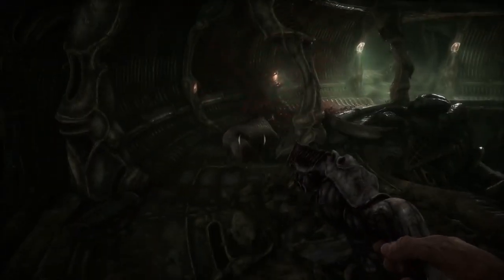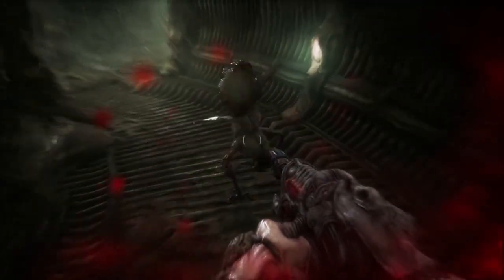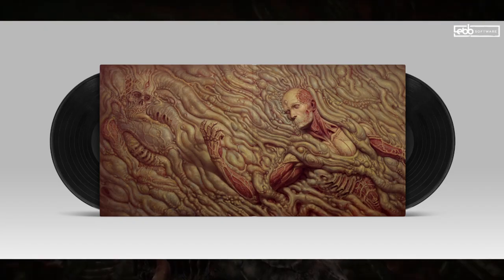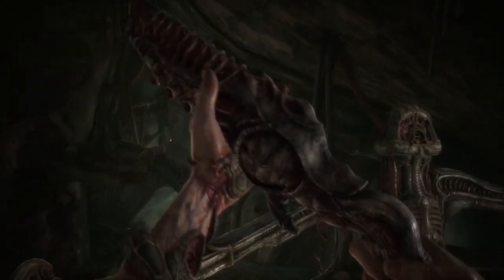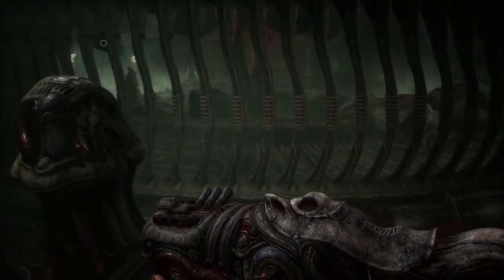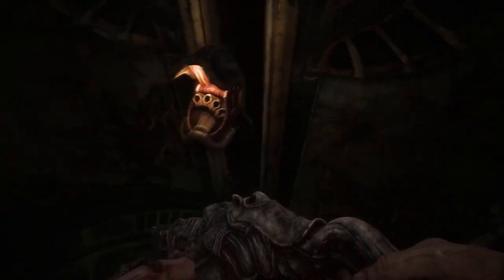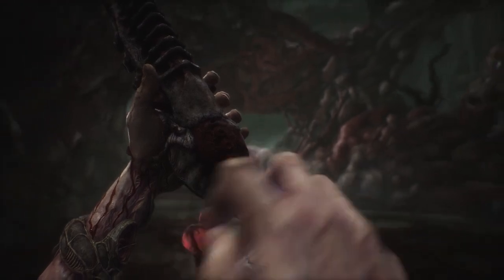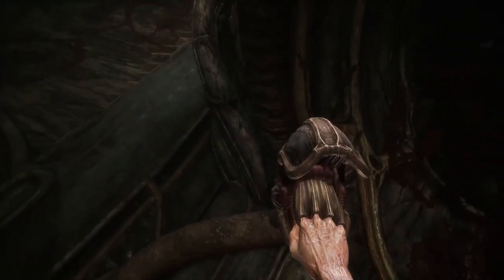Scorn, All Official Dev Information We Know So Far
This is a video reviewing all of the Monthly Pulses that we have received thus far, helping us all get caught up on info about the game.

Scorn is an upcoming atmospheric first-person horror adventure game set in a nightmarish universe of the unfamiliar and the wrong. Scorn will be released on the Windows Store, Steam, the Epic Store and Xbox Series X on October 21st, it will also release as a gamepass day one game, meaning if you have gamepass you will be able to play the game for free on release day.